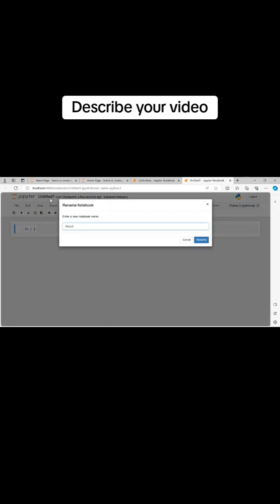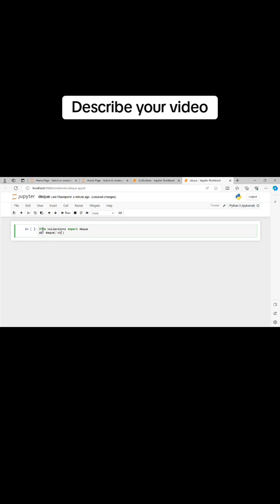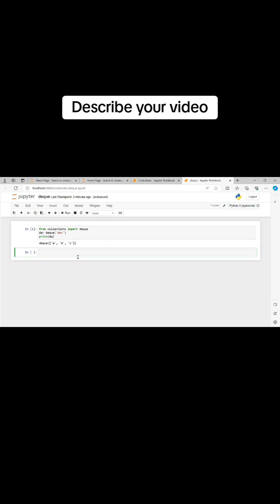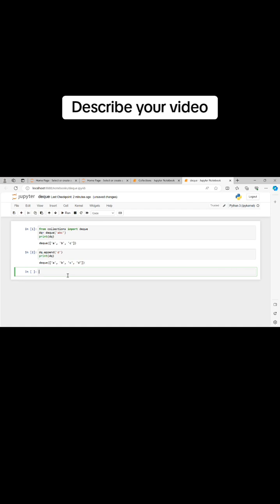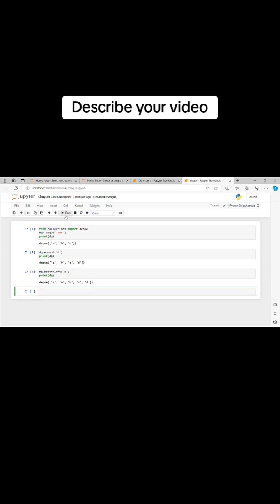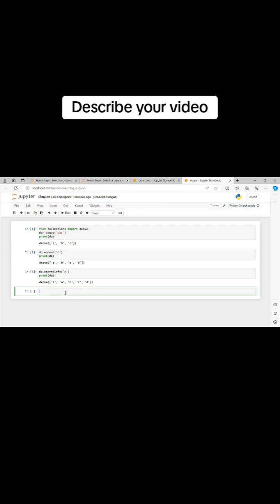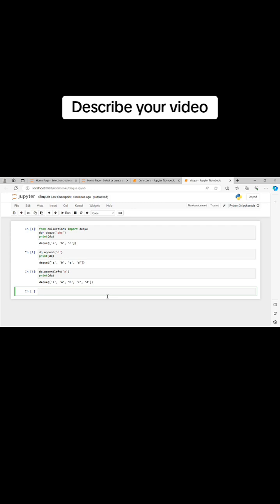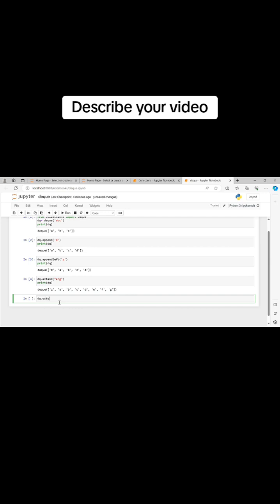learn python in easy way/lecture 32